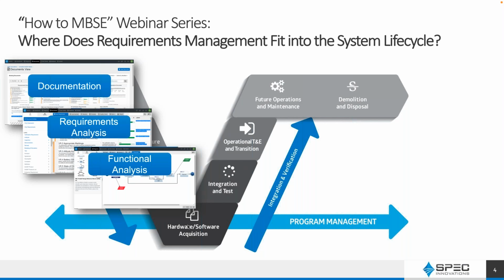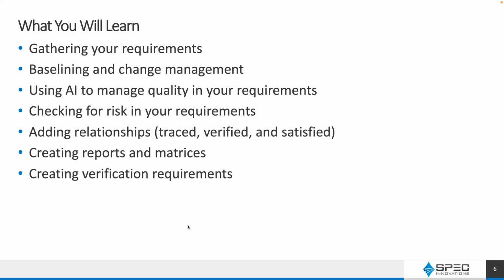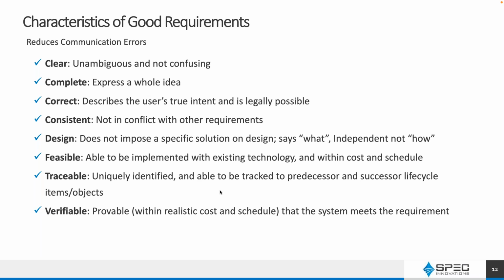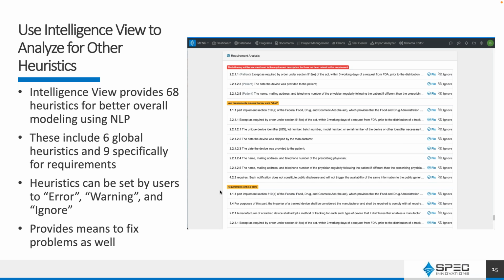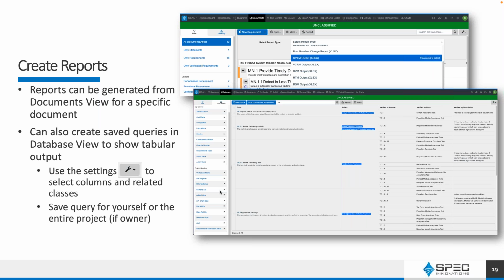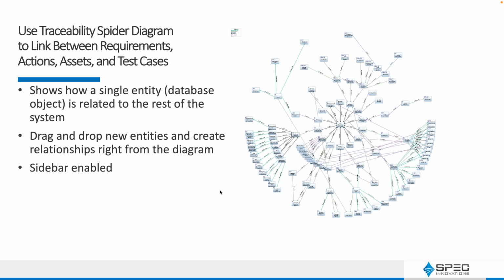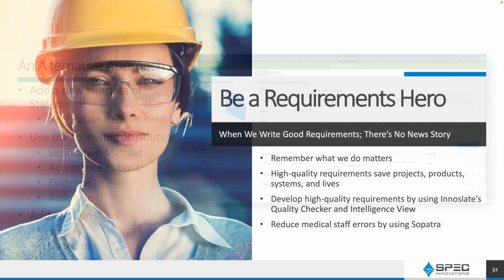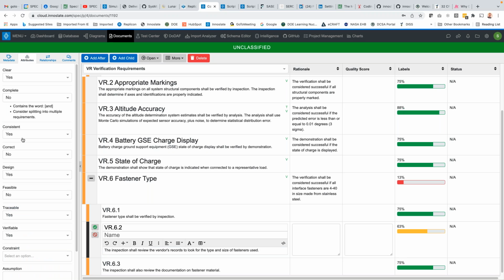How To Write Requirements - How to MBSE Web Series Pt. 1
SPEC Innovations started it's “How To MBSE” web series this February 17th at 11:00 am ET. The series kicked off with “How to Write Requirements.” Your host, Dr. Steven Dam, will discuss:
1. Gathering your requirements
2. Baselining and change management
3. Using AI to manage quality in your requirements
4. Checking for risk in your requirements
5. Adding relationships (traced, verified, and satisfied)
6. Creating reports and matrices
This webinar is perfect if you are just learning to write requirements or are a seasoned requirements developer and want to learn how to utilize software tools and artificial intelligence to improve your requirements. Either way, you will learn a lot in this 45-minute webinar. Stay for the Q&A to ask Dr. Dam your questions.

The “How to MBSE” series will continue with these webinars:
March 22, 2022, 11:00 am ET -  “How to Develop and Simulate Models (with no coding experience!)”
April 13, 2022, 11:00 am ET -  “How to Perform Configuration Management”
May 26, 2022, 11:00 am ET – “How to Verify and Validate a System or Process”
June 21, 2022, 11:00 am ET -  “How to Develop a Program Management Plan”